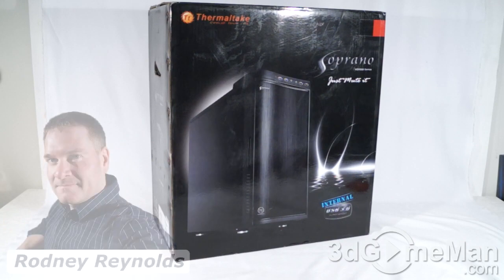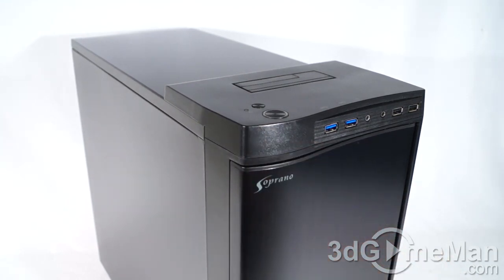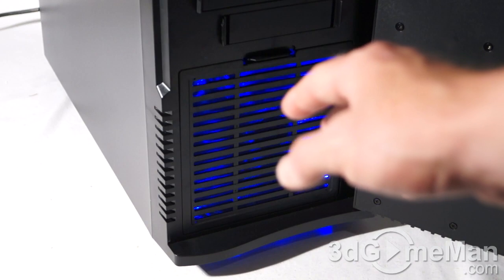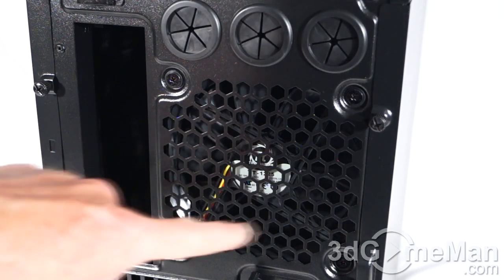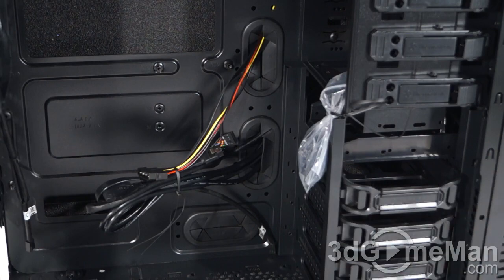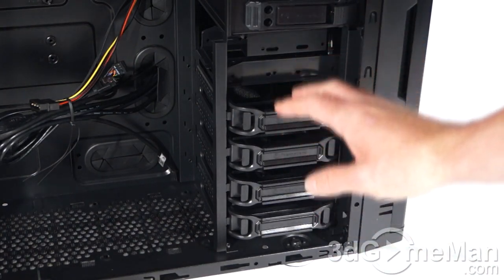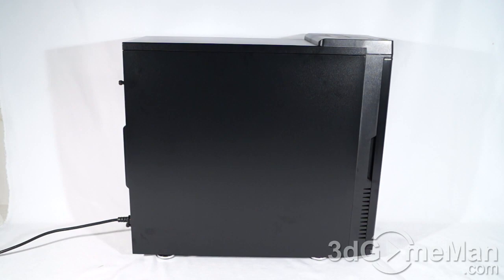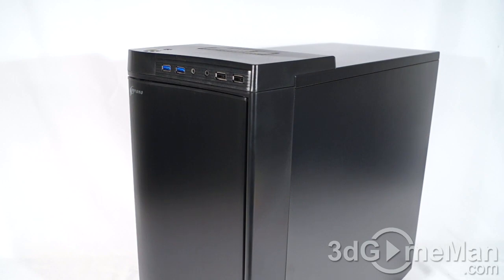#1462 - Thermaltake Soprano VO900M1N2N Case Video Review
The Thermaltake Soprano VO900M1N2N Case is stylish, has good build quality and has lots of features. It comes with USB 3 ports, drive hot-swap dock, plenty of drive bays, tooless design, roomy interior, sound dampening material and 200mm and 120mm fans. It's an great case for a quiet computer build!